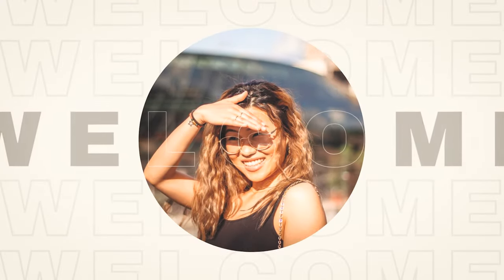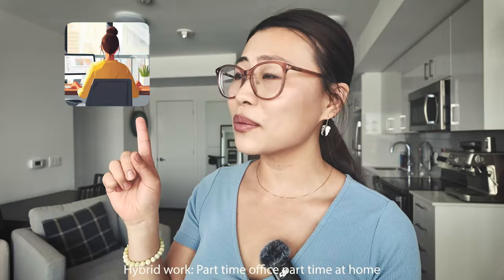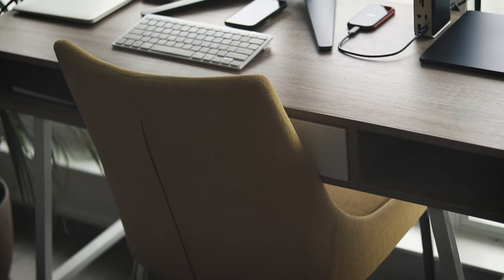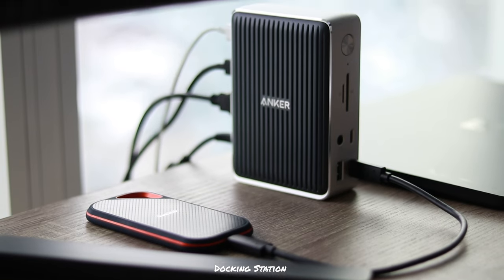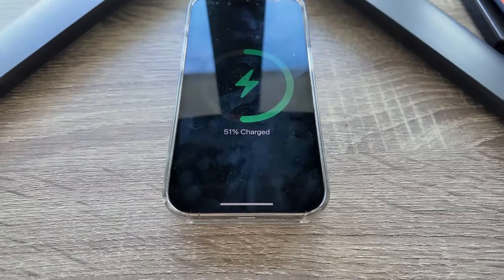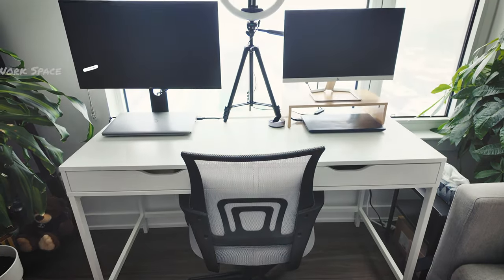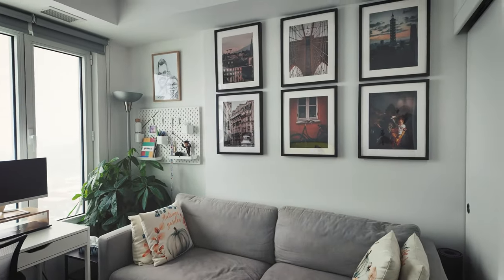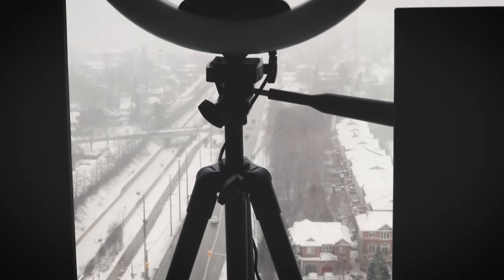Minimalist Home Office setup for small spaces - (desk setup)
Welcome to the ultimate guide on transforming your workspace into the perfect minimalist home office! 🌿✨ In this video, we'll show you creative ideas to help you design a clutter-free and inspiring work environment.

🖥️ Whether you're a remote worker, a freelancer, or a student, achieving a minimalist home office is easier than you think. We'll cover everything from choosing the right furniture and decor to optimizing your space for productivity and focus.

🪑 Discover  solutions and DIY hacks to declutter your workspace with docking stations, creating a serene atmosphere that fosters concentration and creativity. Learn how to streamline your technology, organize cables, and choose essential tools that align with minimalist principles.

🌈 Explore various color palettes and design aesthetics that complement the minimalist ethos, allowing you to personalize your space while maintaining simplicity. We'll also share insights into lighting techniques that enhance the overall ambiance of your home office.

🌿 Ready to embark on a journey towards a more focused and aesthetically pleasing work environment? Hit play now and join us in creating the perfect minimalist home office that reflects your style and boosts your productivity! Let's elevate your workspace together! 🏡💼

Links to our Office Supplies

Partners Office Space in our Living room:

Docking Station
External Hard Drive
Keyboard (not showing in video)
Keyboard (showing in video)
Mouse Pad
Monitor Arm
Personal Laptop
Work Laptop
Coiled Keyboard cable (not shown)
Surround Sound

My Office Space:

Dell 27” Monitor
HP 24” monitor
Ikea Desk
Studio Camera
Vloging Camera
Ring Light
Personal Laptop
Monitor Riser